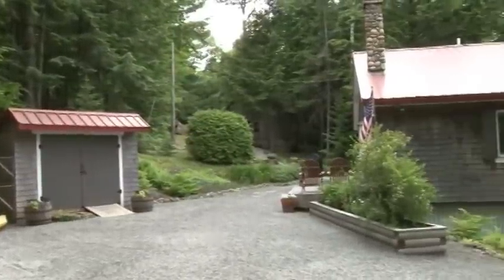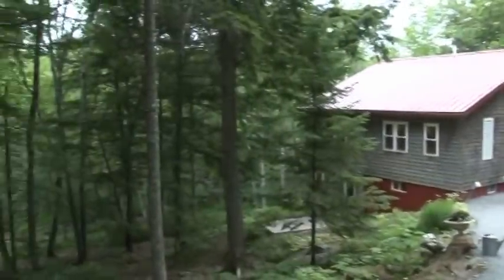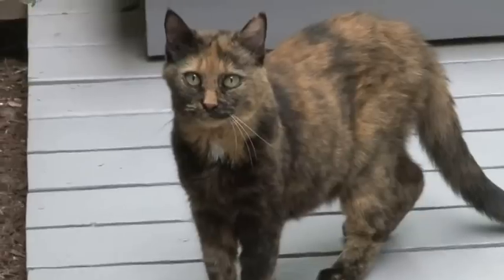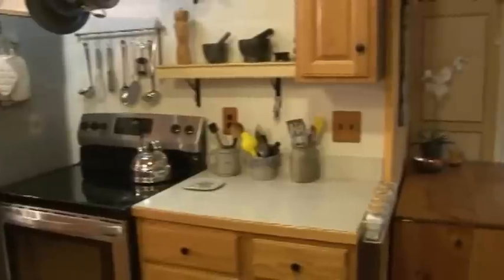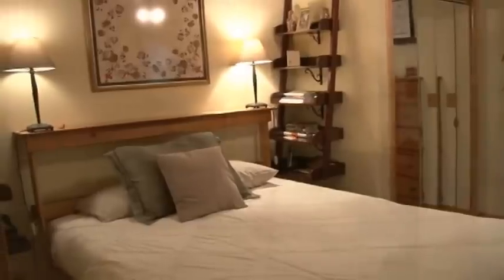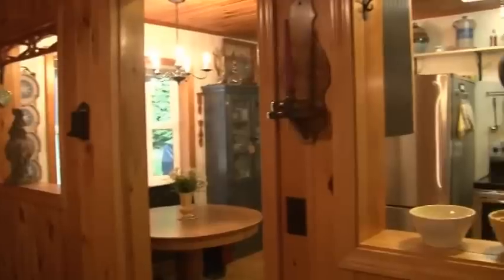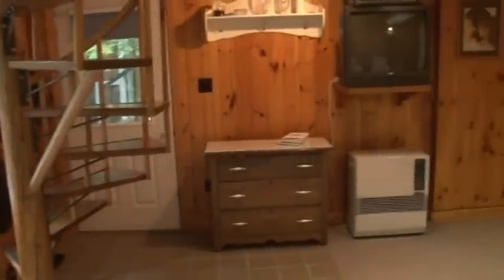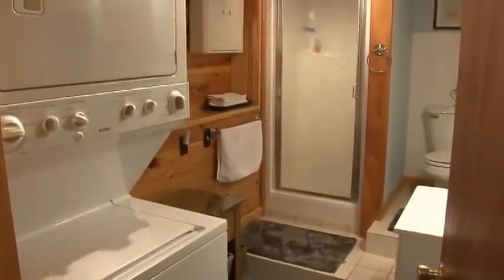Maine Water Front Home For Sale | 73 South Shore Road New Limerick MOOERS #8551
Hear The River Running? Grab A Kayak And Walk The Trail To Drews Lake! 73 South ST New Limerick ME Home On A River! The Meduxnekeag River, You Are Overlooking The Water And The Well Landscaped Land Is Surveyed Acreage! The Waterfront Home For Sale In Maine! Looking For That Kind Of Real Estate Listing? And For More Real Estate Home On A River In Maine, Want One? Be The Second Owner Of This Carefully Constructed Northern Maine Vacation Home! Workshop, 2 Bath Home, Big Deck, Screened Porch! Finished Two Level Water Front Home On The Meduxnekeag River, Almost On Drews Lake! Ask Questions! $209,000 Learn More About This Hand Built, Custom Home In Aroostook County.More Information About Maine If New To The Area Too! More Property Listing Details When You Provide The Questions Needing Answering! Call, Text, Email, Stop In!  MOOERS REALTY 69 North ST Houlton ME 04730 USA